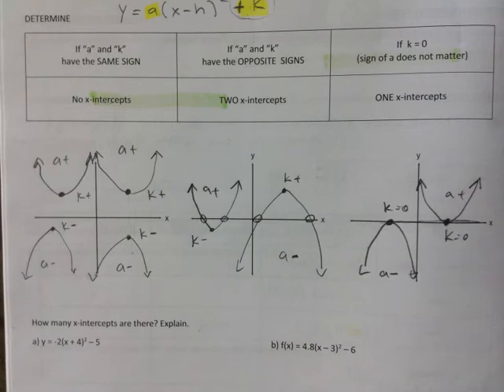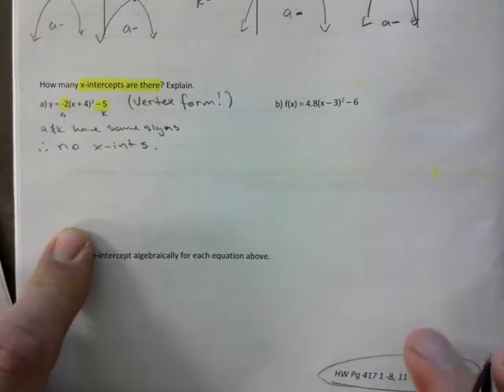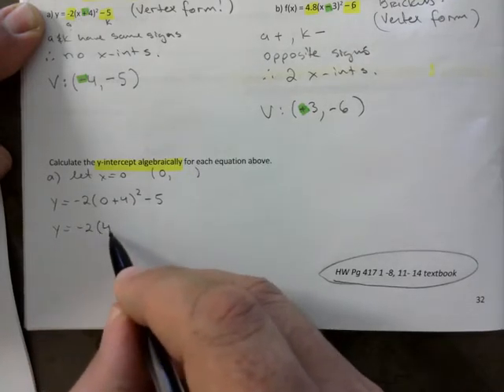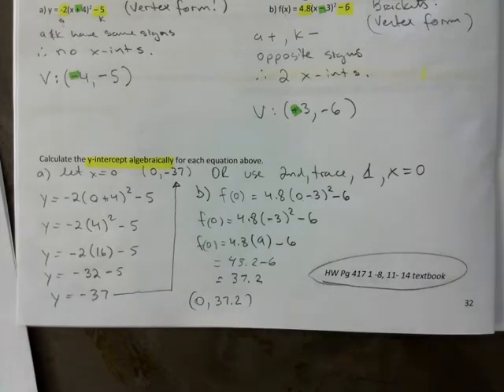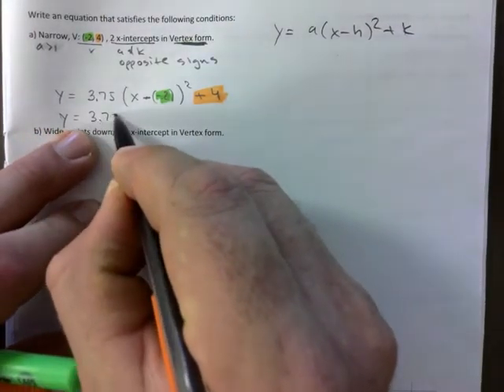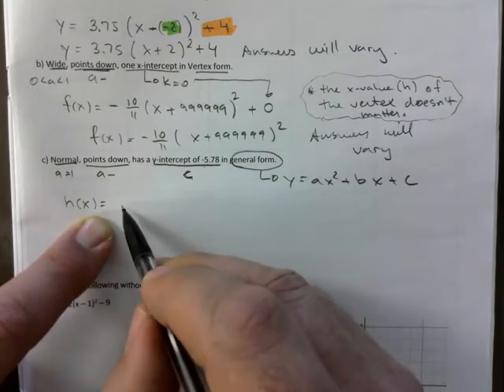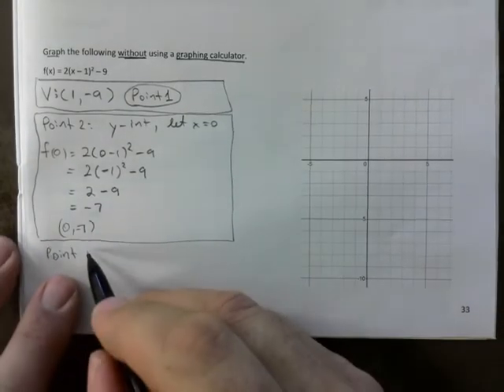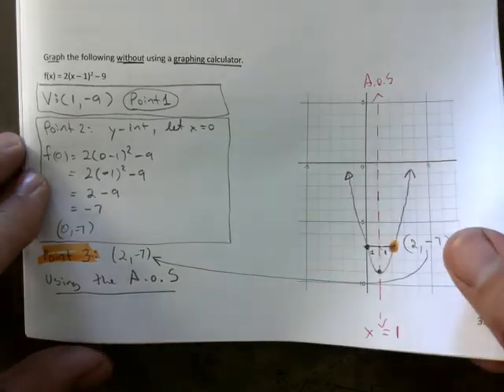APMR3S CH 7 VERTEX FORM 2 (GRAPHING)